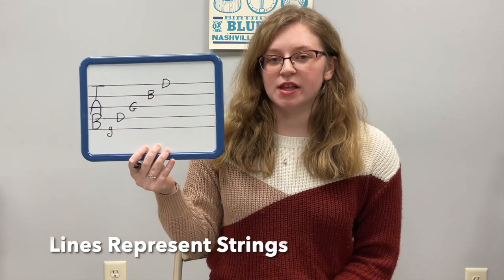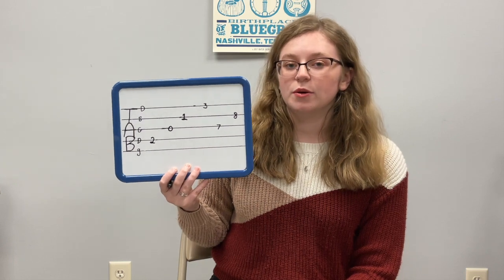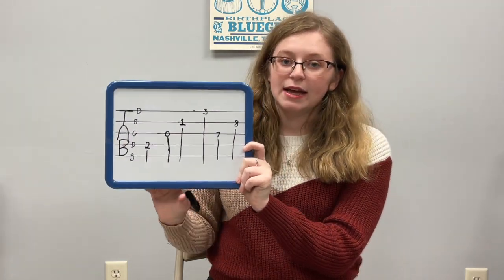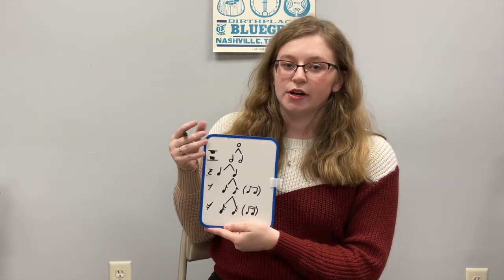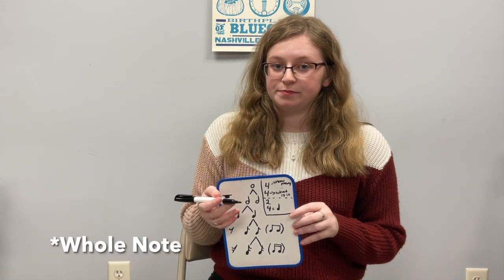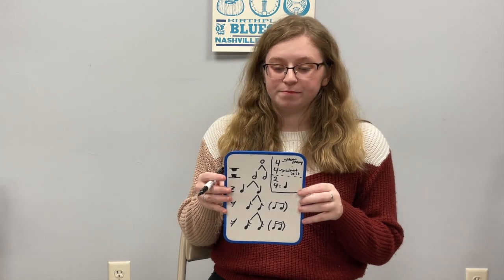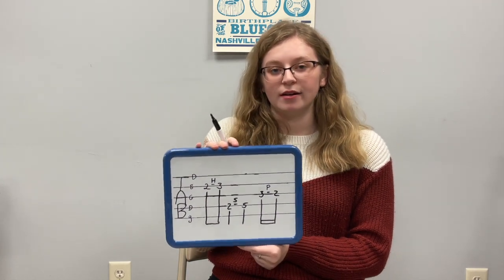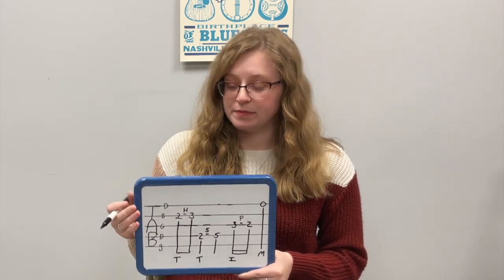Beginner's Guide: How to Read 5-String Banjo Tablature Step-by-Step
In this video, you will learn how to read tablature. Tab is where banjo players learn their music from. It is the form of music notation that banjo music is written in.